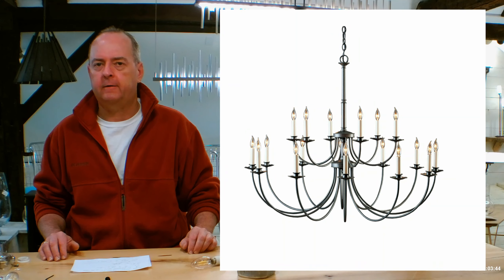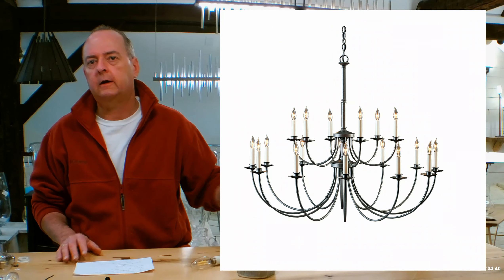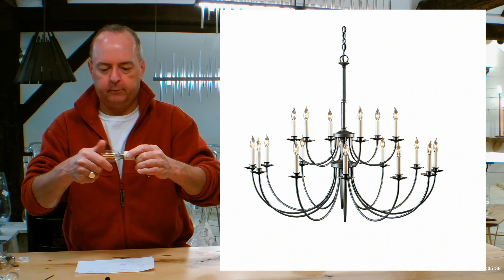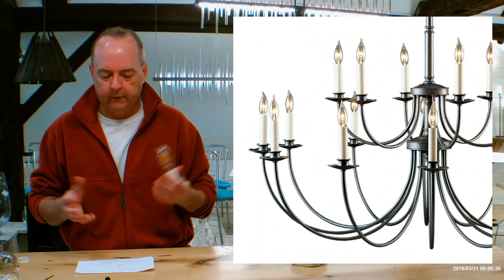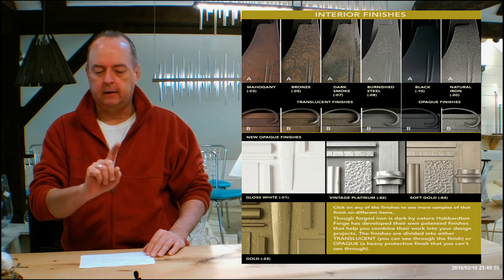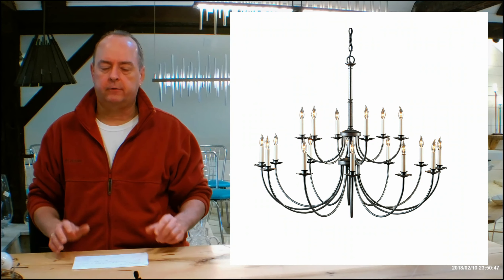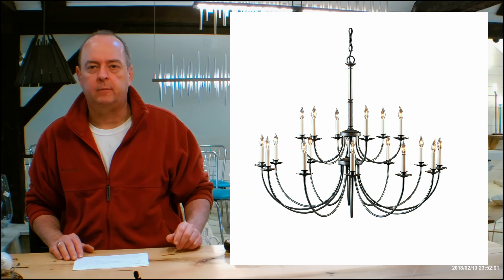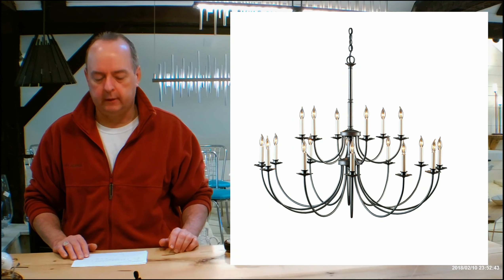Hubbardton Forge 18 U Shaped Arms, 2 Tiers 197144